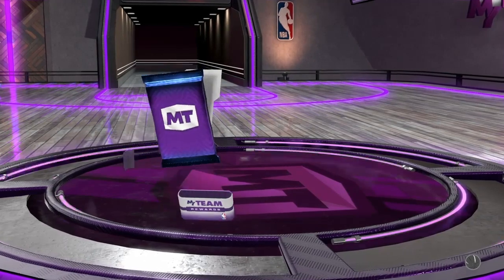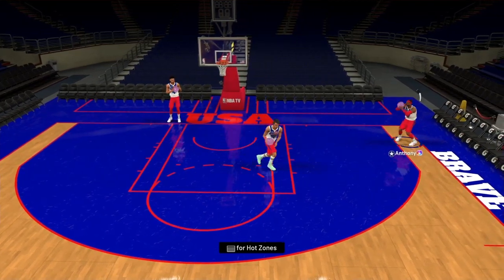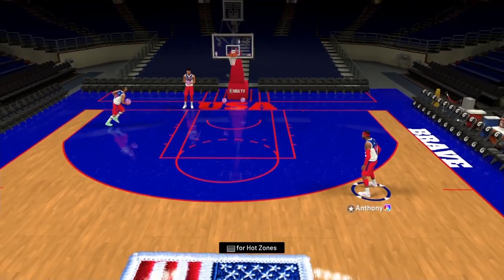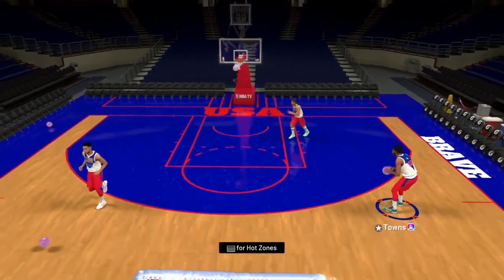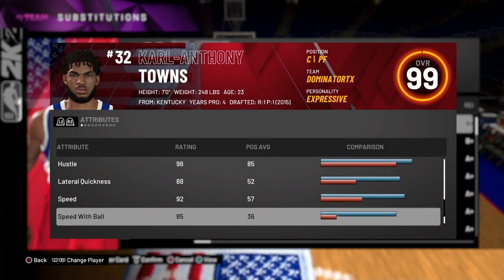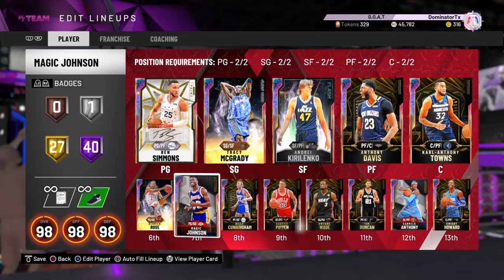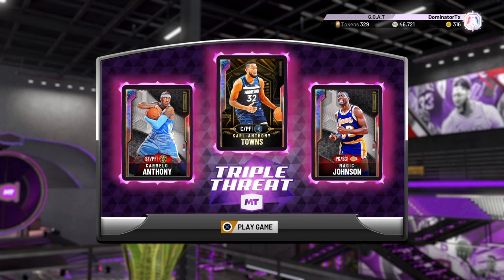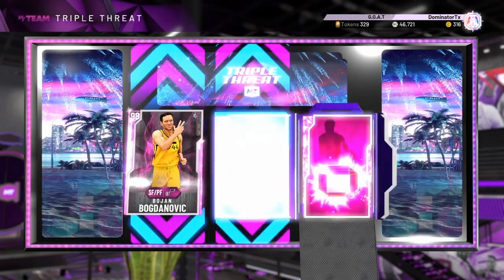NBA 2K20 MyTeam College Legends Galaxy Opal Karl Anthony Towns Carmelo Anthony Magic Johnson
Locked in KAT College Legends 3 Galaxy Opals Game Play